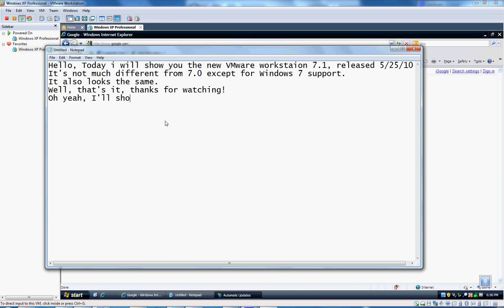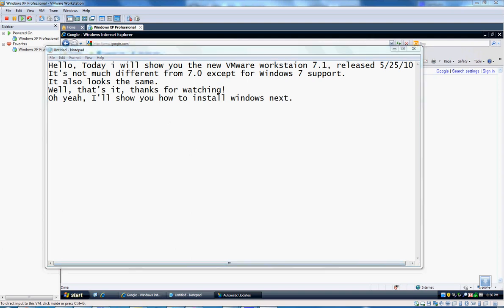VMWare Workstation 7.1.5 Free Download + Keys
READ THIS DESCRIPTION BEFORE YOU START MESSING AROUND!

If you don't know how to activate it or cannot activate it, follow the steps in this 1 minute video:

CZ7RU-F6XE2-H89FP-4WY59-NA8G2
GU79H-8EE9K-088JY-V6Q7C-Z7HC2
YY51H-AJGDL-085MQ-MMWGZ-WQKV6
VA118-4FD8M-48DQY-AMNEZ-NZ0WF
AZ140-AFD46-M8EAQ-4EX5T-YL8Z2
UA708-FNF9K-489ZP-0EWGV-WCRY0
CA1T8-8TD43-480QP-QGYGG-W788A
ZZ1RR-6DF5M-480GP-9QZ7Z-NUUCD
AA5RR-FNF40-M881Z-Z6W5Z-MVK82
YF3XA-2ADDQ-488NP-RWPQ9-Q6KA0
FC75R-DMY52-M84EY-XDWQ9-QPU94
UU118-0YE52-M8D2Y-17X5X-WLAX2
GZ5WH-4YG16-08DPP-UNW79-ZZUDA
CG78U-FFF92-H888Y-6XN79-QQ2A2
YG58H-DXD42-089EP-XWZ79-MLAE4
GF1M2-FAX5P-H88AZ-8WQNX-WK0RD
UV34U-2VG10-08ECZ-HDQG9-W3HG6
ZZ7ER-01Y01-084RZ-PPYNT-QAKT6
CV5EH-2CY1J-M84HZ-3MXXX-NGKT0
ZG50R-D7Y5K-4817Z-Y6NXE-ZA896
AG58A-FVE1K-M810Q-QDWET-MQH8F
ZA310-4NY41-M800Z-NQM5X-ZZ8F4
GU3XK-0RX0Q-484JQ-KXN7C-XL2GD
AA5EK-F5Y1K-488KZ-1QPZC-WU0D4
ZV50U-D0G1K-4806Z-CXZQC-WA2R2
UC7J2-AZYD6-08DLQ-HYPQX-QYKZ2
YV7DA-DWY1M-4806Z-86MGG-XV0T2
AF7R2-FDD4K-M8DDZ-YQYQC-X32Y0
ZV7EK-4CG8K-485LQ-Q5W5X-Z78E4
CA30R-80D41-080UP-FYW7G-Z3KD8
AF1RR-83Y1J-0804Z-UEZ5Z-QYAU6
VF5R2-8CF4M-H84WY-H5N7C-XQAW8
FU1NU-68Y86-M80MZ-R7YXE-Q2HA2
AC5WR-2MX4N-08EUZ-26Q7E-YK0C2
YY54H-69Z03-084JP-VWPEV-MF8T6
CC3R2-A4DE5-48D6Y-YDQZZ-QCAA0
ZC3MU-0XFD7-H812Y-7QWGC-M3HYA
ZY3J2-FDW83-08EZZ-Q5NNE-PQ8R2
AC7X0-2YE1L-H8EUY-YFMEV-Q70T2
YG3TR-FLZE1-481CZ-8EZET-Q2URA
GZ3NK-63W8J-488YZ-QYM5T-X68ZA
CC542-2QF41-M847P-EZPQT-Q3AU6
UA7MH-0NW80-08EVZ-7XMZT-MGAZA
YY1E0-A6E51-M892Y-FGPZZ-XC0TF
ZY7N8-F7Y44-M88RP-VGWXZ-QAAR2
 FC78A-6ZXDN-M88DP-DPN7V-YZHX4
FA18H-4ZZ15-M805P-6MN5G-ZY0G0
AF1T0-4PW1M-H84LP-FDQ5C-ZQ0T4
VV3M0-42Z4M-M80XY-T5PNT-MAUZF
CG308-08Y10-0892Q-XNMEZ-PKKD0
GY51K-2MED5-M84MQ-5EPG9-NLUUD

Troubleshooting:
'Perform these steps:
1. Turn off UAC
2. Turn off Antivirus **Remember to turn on after installation is completed**
3. Re-download and/or run the file again.
4. Right click file and Run As Administrator for elevated privileges.

ABOUT POCODOT:
"To People Who don't know what pocodot is, the company pocodot is trying to trick

youtube viewers into making pocodot accounts. That comment you see is fake and

so are the thumbs up. Do not make a pocodot account. Once You make an account you can't delete it . And Your Info will be sent to a third party. Please copy and paste this into every video with fake pocodot highest rated comments before anyone else get suck into this bullshit.

Thumbs up so everyone sees this, Thanks"